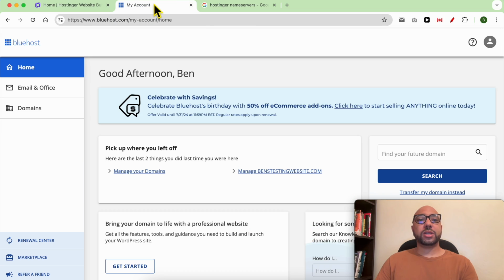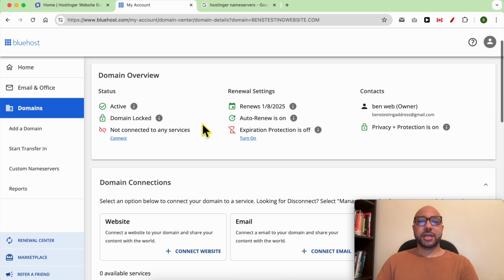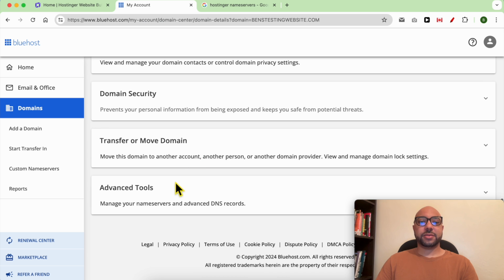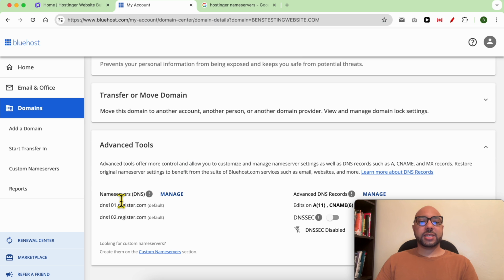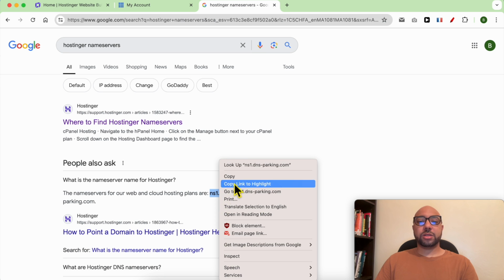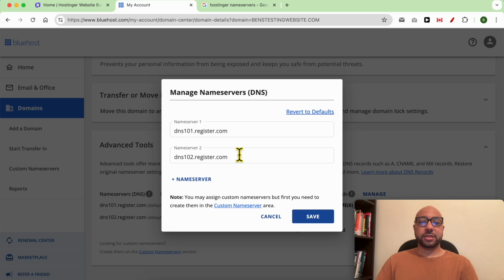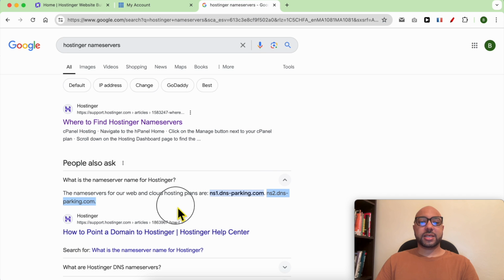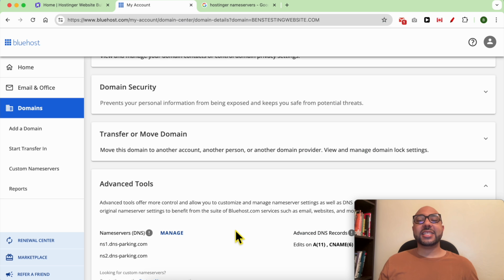How to Point a Domain to Hostinger Website Builder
In this video, I'll show you how to point a domain to Hostinger website builder. Whether you're using Bluehost or any other domain registrar, I'll guide you through each step. First, log in to your domain registrar, find the name servers section, and modify them to Hostinger's name servers: ns1.dns-parking.com and ns2.dns-parking.com. This process is crucial for linking your domain with Hostinger's website builder.

Remember, the process of how to point a domain to Hostinger website builder might take up to 24 hours, but usually, it’s done within the first hour.